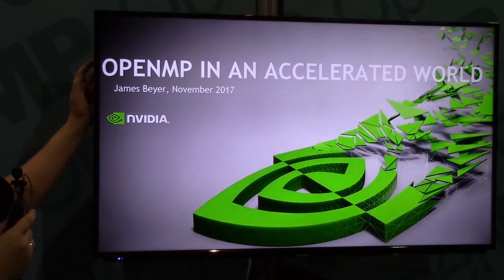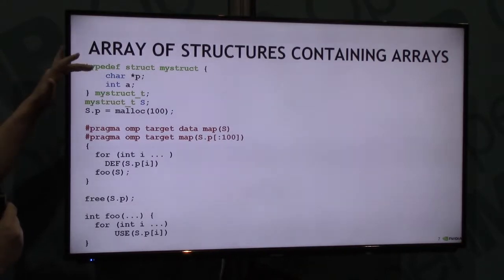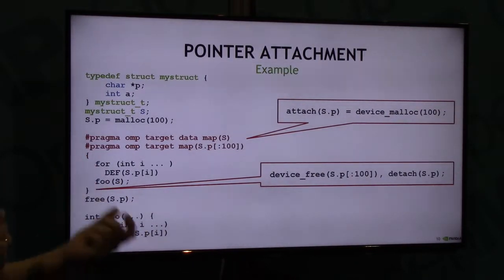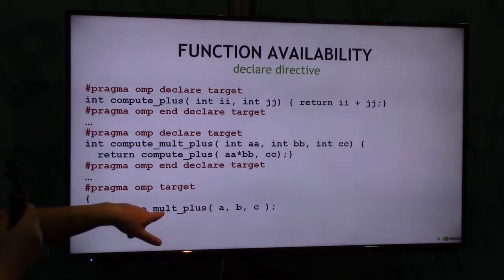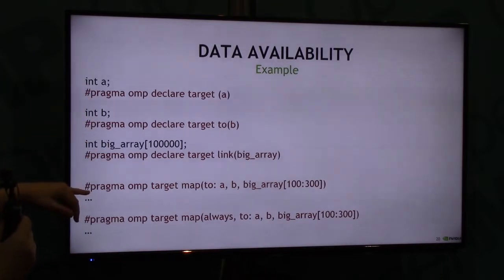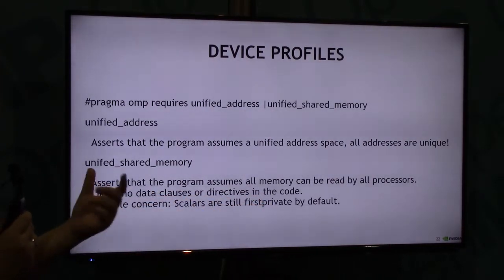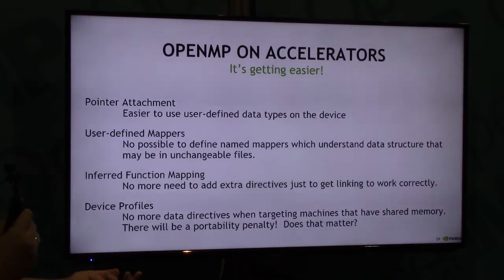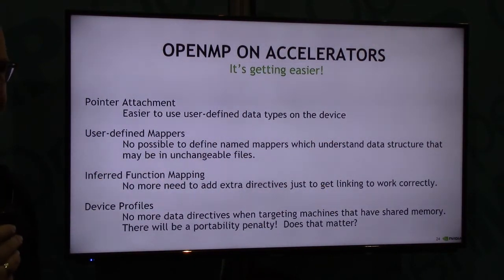OpenMP in an Accelerated World - James Beyer (NVIDIA)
SC17 OpenMP booth talks - November 2017, Denver CO.